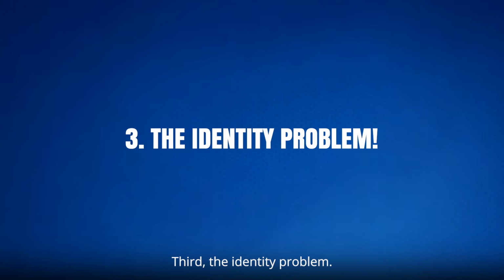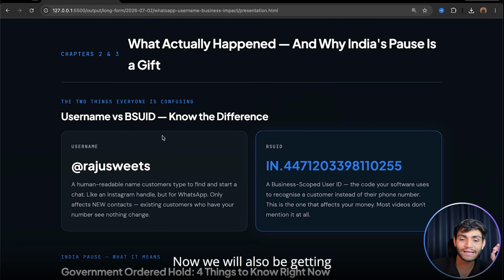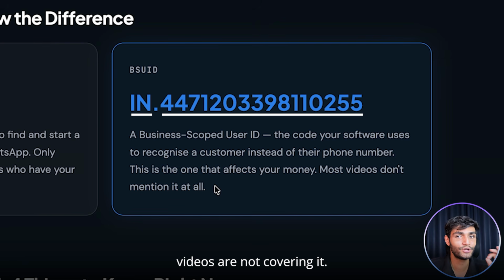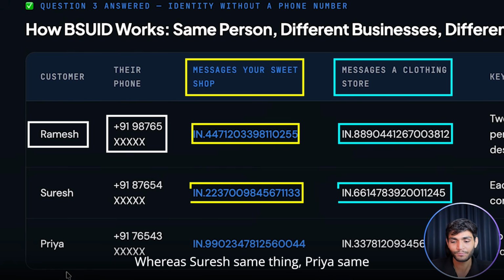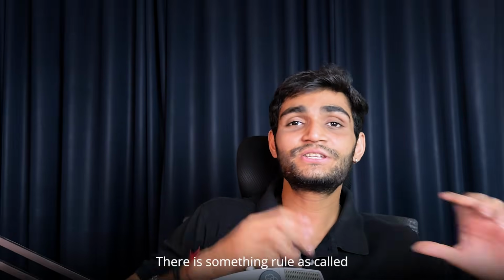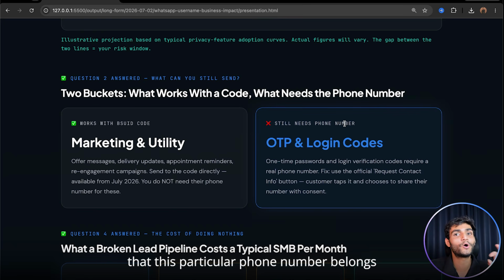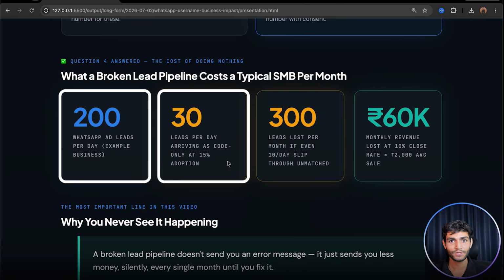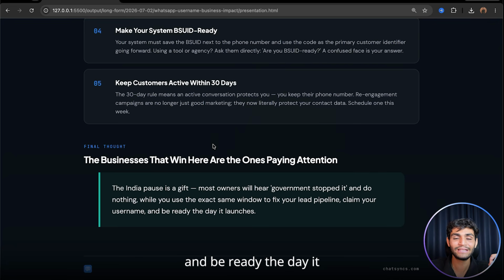WhatsApp Is Replacing Phone Numbers To Username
In this video, I'll break down what WhatsApp's new username update actually means for your business — the hidden BSUID nobody is talking about, why India paused the rollout, and how it could quietly cost you leads without a single error message.

 00:00 – Intro
 1:44 – What Happened & Why India Paused It
 2:52 – The Fraud & Impersonation Risk
 4:08 – How BSUID Works
 5:42 – Open Door vs Locked Door (Key Required)
 6:53 – The 30-Day Safety Window
 7:12 – Marketing vs Authentication Messages
 7:44 – How to Claim Your Username
 8:24 – How You'll Quietly Lose Money
 9:55 – 5-Point Checklist for This Week
 10:49 – Outro

• how to set up WhatsApp username
• WhatsApp username update explained
• whatsapp username tutorial step by step
• how to reserve whatsapp business username

✨ Primary Description ✨